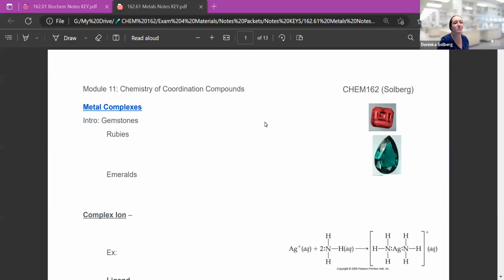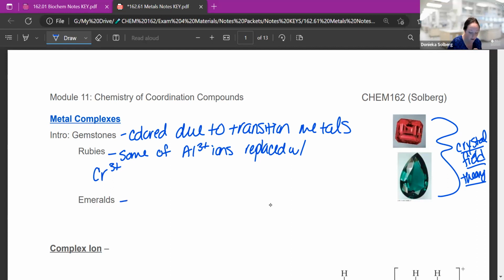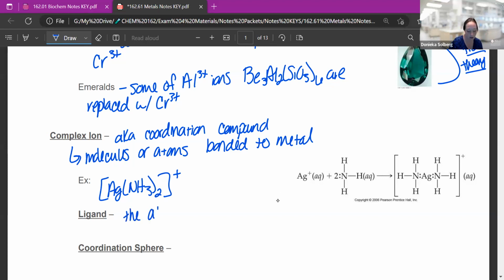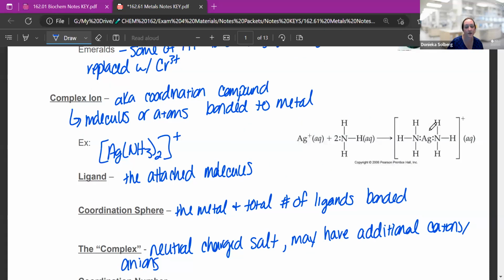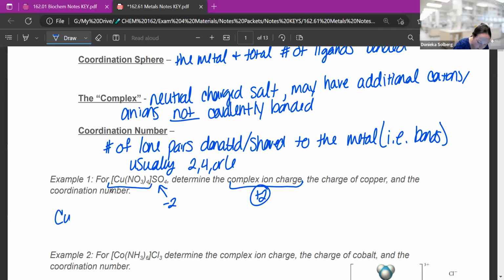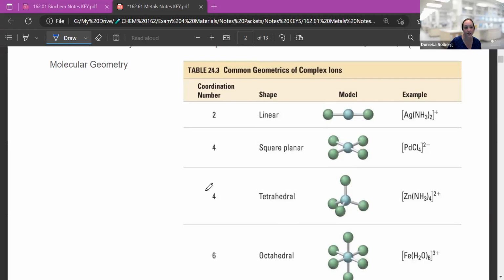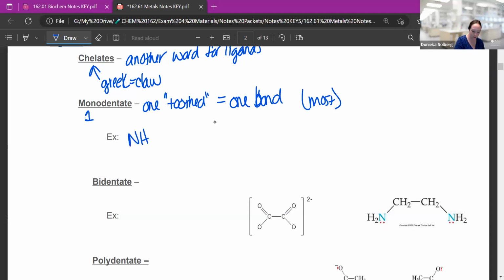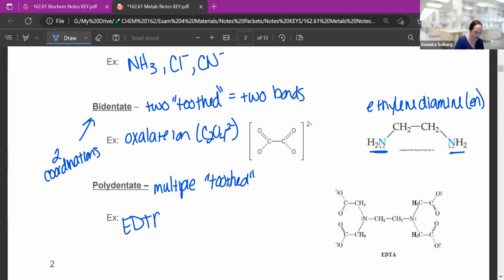11.1 Introduction to Complex Metal Ions